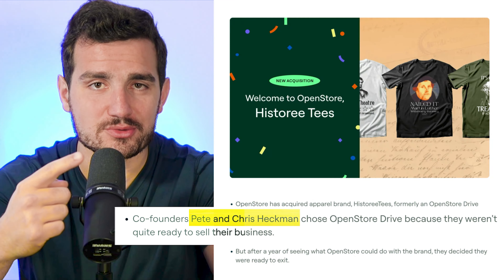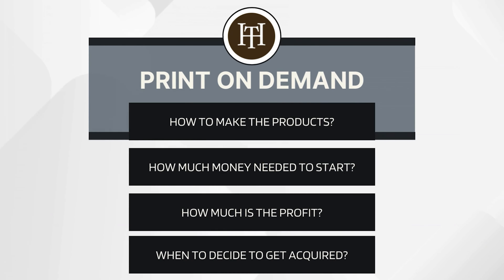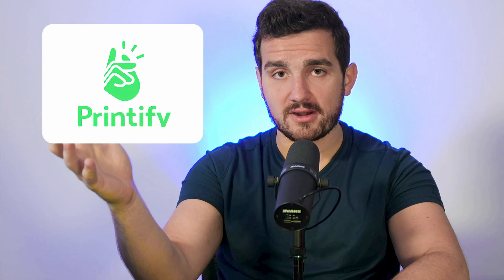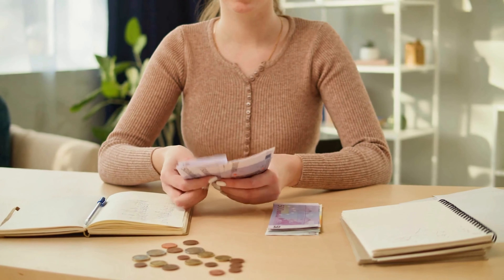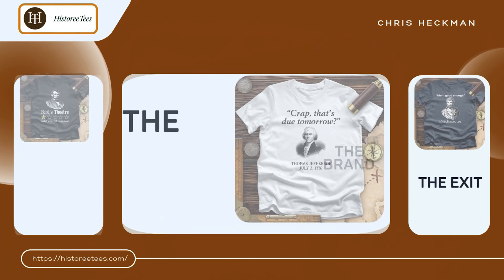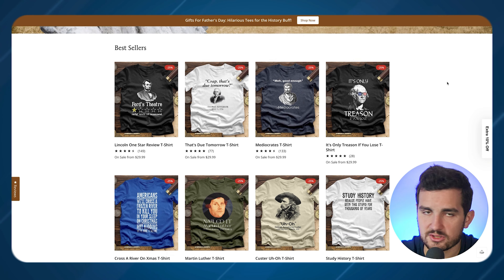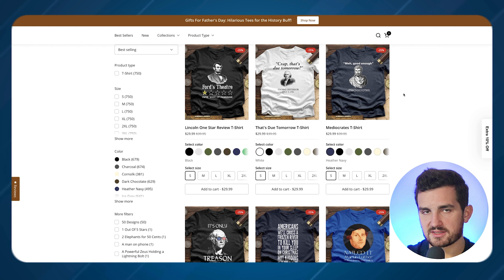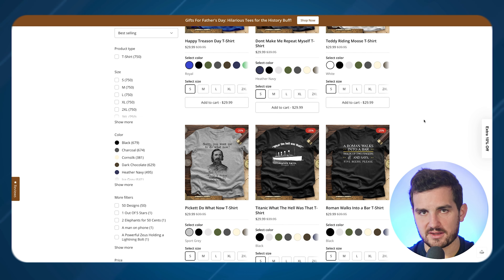We Sold Our Seven Figure Shopify Store (Print on Demand)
I talk in details how and why We Sold Our Seven Figure Shopify Store

⏱ VIDEO TIMESTAMP:
0:00 Introduction
1:40 The Business
5:45 The Brand
10:00 The Exit